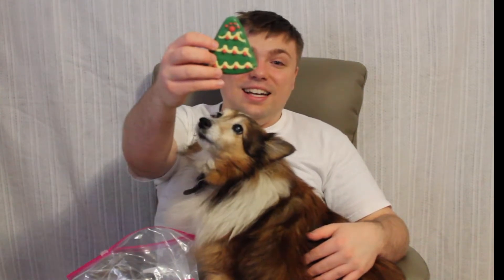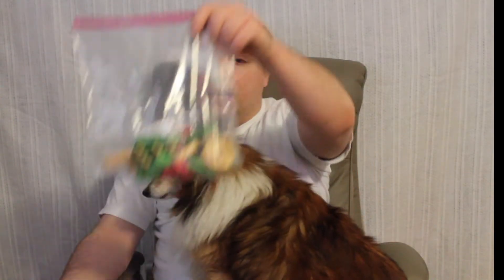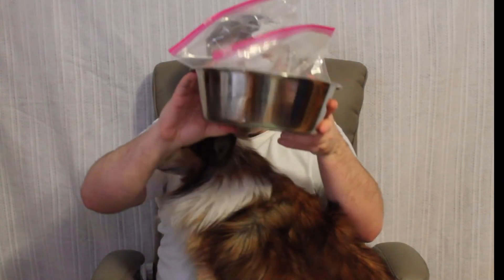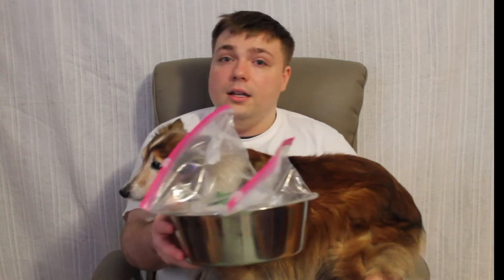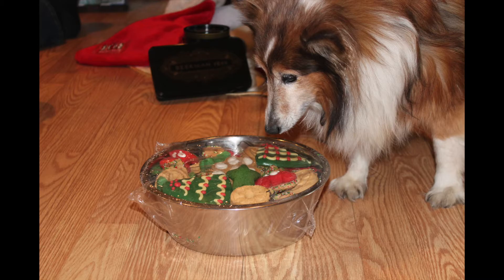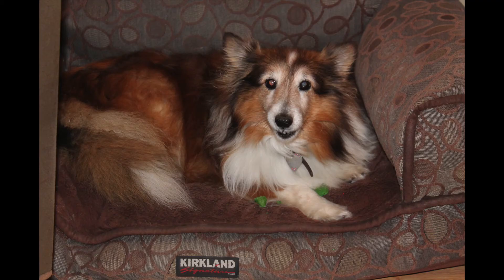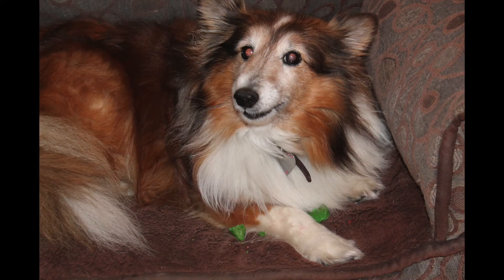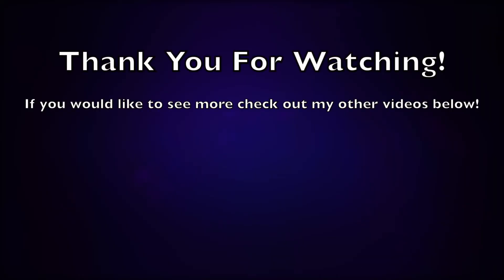Claudia's Canine Bakery 24 oz. Dog Bowl with Holiday Treats || Mumbles Product Review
Mumbles Reviews Claudia's Canine Bakery! Just how much does ruby love these treats? Find out next on Mumbles!

Description:
Stainless steel bowl filled with 1-1/2 lbs of dog treats in holiday designs
Treats include two peanut butter and honey flavored Christmas trees dipped and hand-decorated with creamy yogurt; peanut buttter paw print; vanilla spritz cookies with sprinkles; and a variety of vanilla flavored bones, rings, and stars in festive colors